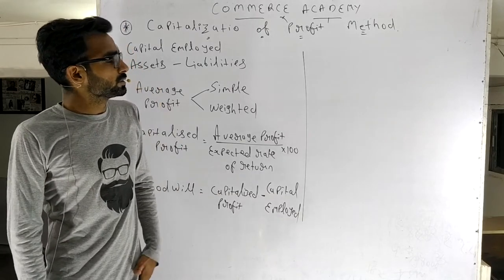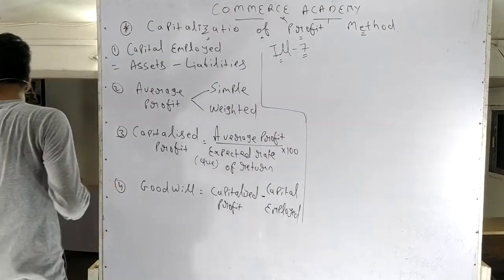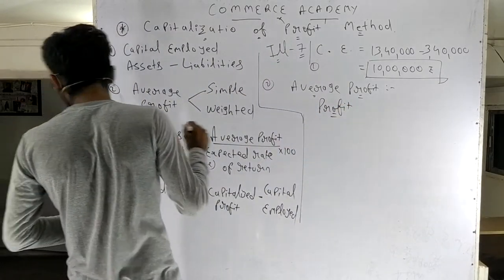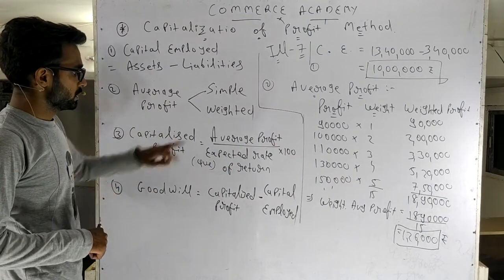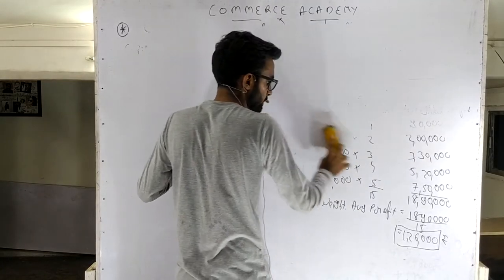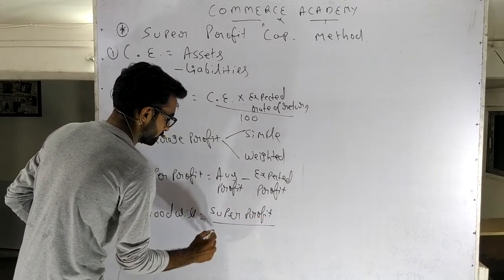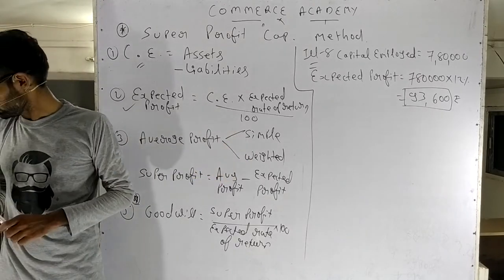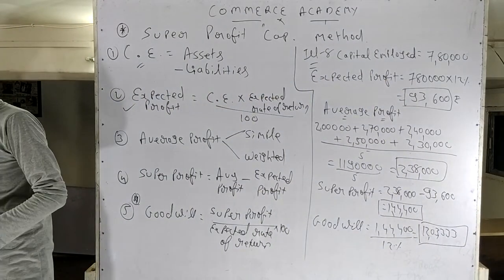ACCOUNTS (EM) Lecture 5 Chapter 3 STD 12th Part 1 GSEB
LECTURE 5
ENGLISH MEDIUM STUDENTS
CHAPTER 3
VALUATION OF THE GOODWILL
CAPITALIZATION OF PROFIT METHOD
SUPER PROFIT CAPITALIZATION METHOD
STANDARD 12TH COMMERCE
Gujarat State Education Board
COMMERCE ACADEMY